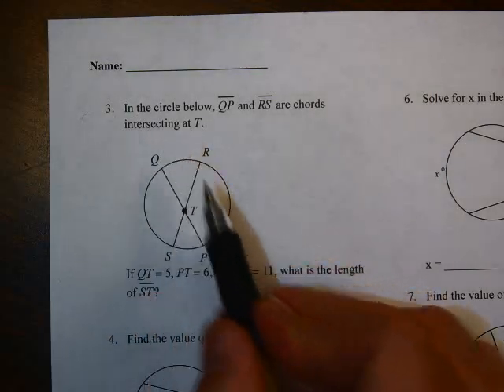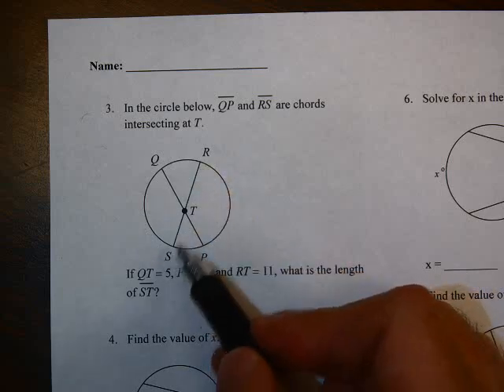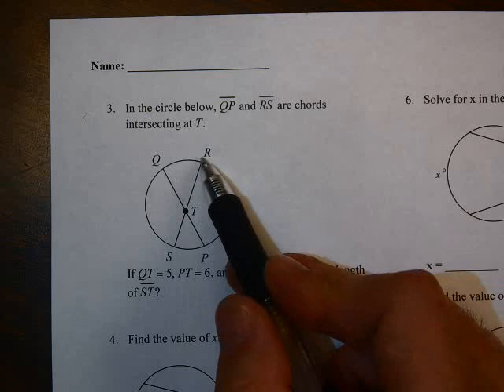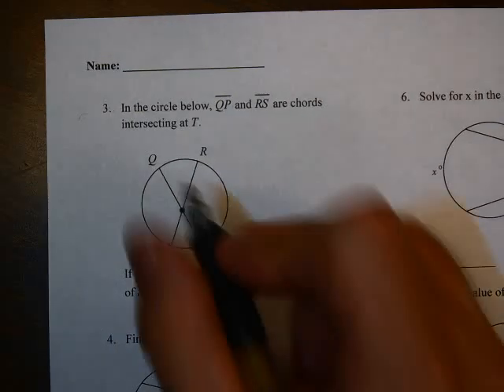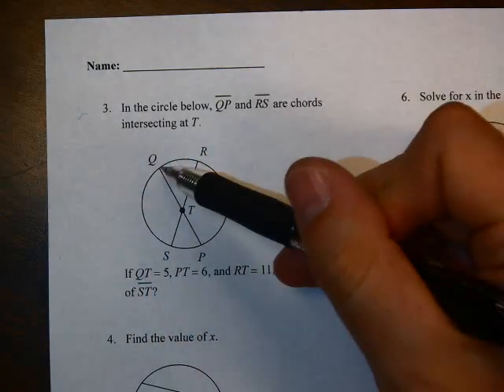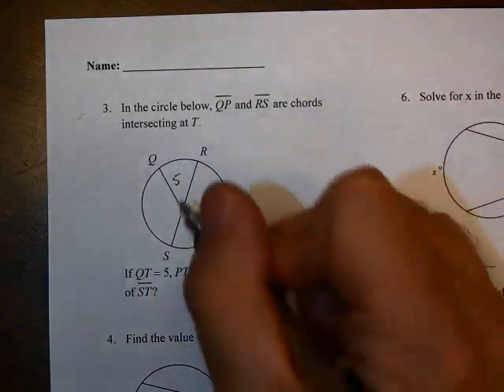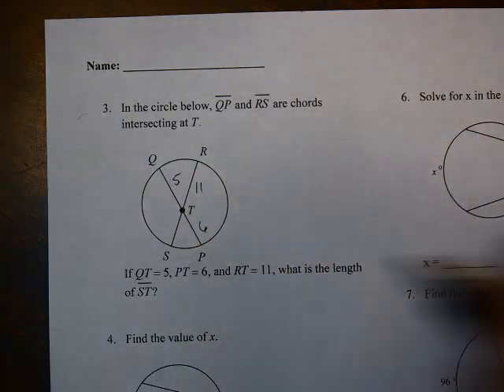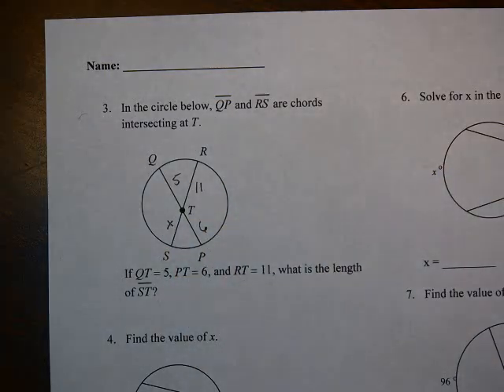Unit 6 Review 1 Numbers 3, 4, 5 Circle Segment Lengths